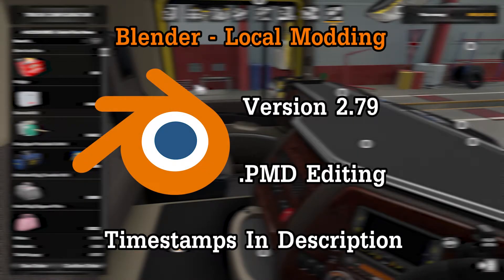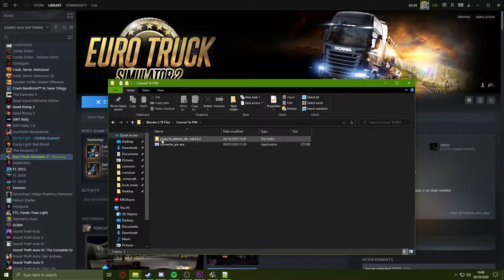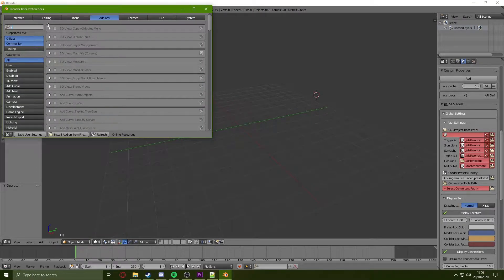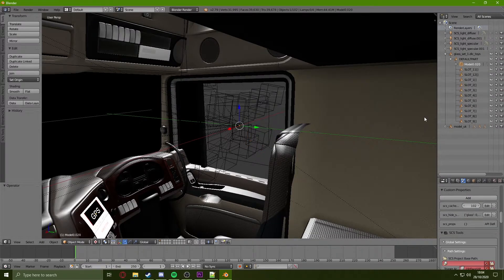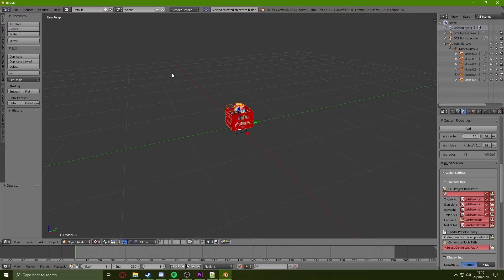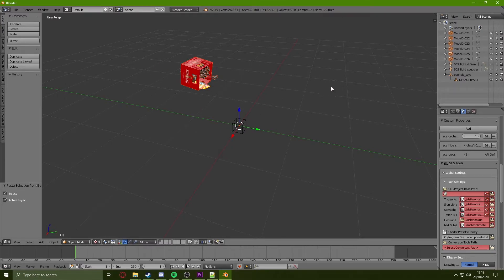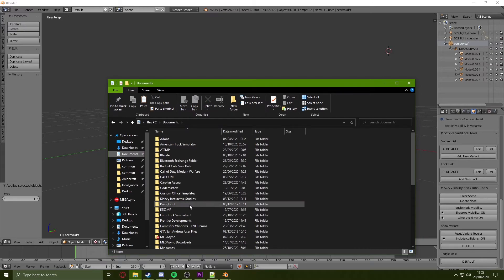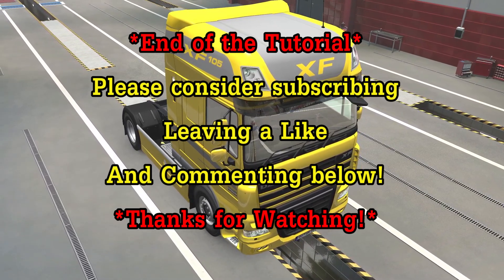[Outdated] How To Local Mod in TruckersMP [Blender 2.79 .PMD Tutorial] | Euro Truck Simulator 2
VIDEO IS OUTDATED, WATCH NEW SERIES!

Timecodes:
mm:ss
0:00 - Intro
0:38 - Locating The Mod .SII File
1:19 - Converting The Mod to .PIM / PMD
2:47 - Installing Blender Plugins
3:47 - Importing Truck and Set Glass
6:05 - Importing The Mod
6:47 - Setting The Location Of The Mod
8:24 - Exporting The Mod
10:46 - Save Editing
11:47 - Testing The Mod
11:58 - End Of The Tutorial

⚠️ Stuck / Problems:

Steam Cloud Profiles do not work! Turn off steam cloud!

⚠️Common Issues

PMG is wrong version - If you receive this error, you have not converted the mod to .PIM and back to .PMD

You have not set the base SCS path - You have forgot to "Apply SCS Base Path" when importing the .pmd in blender

This Tutorial specially goes through cabin accessories, its similar processes for full interior mods/exterior, you just need to load different .pmds